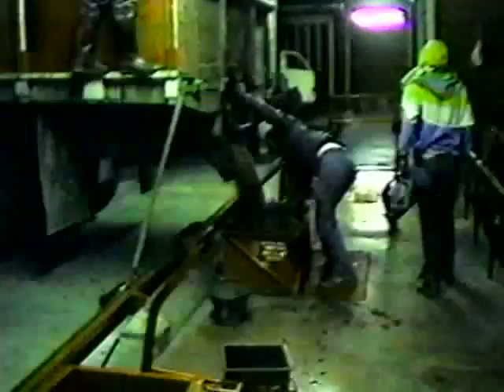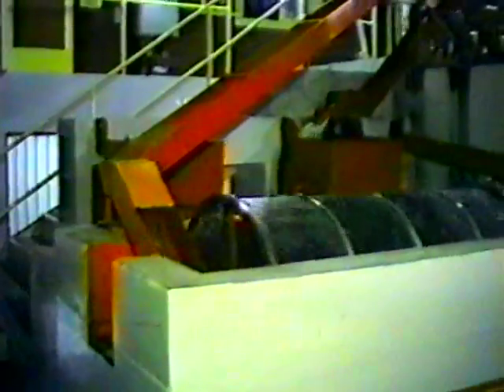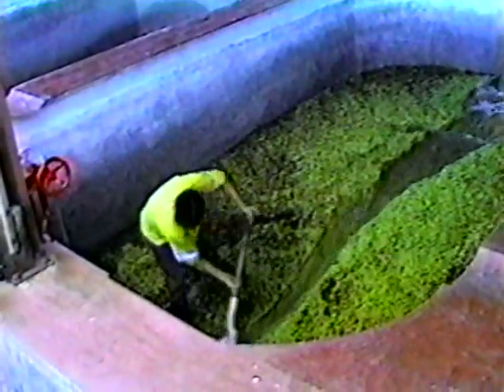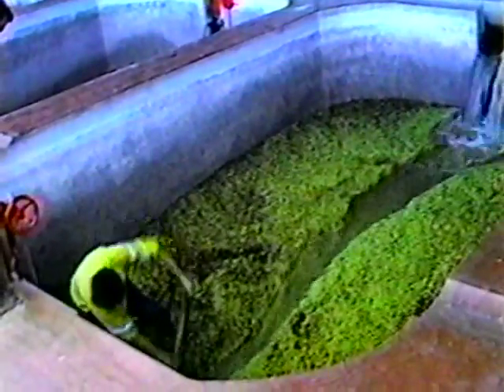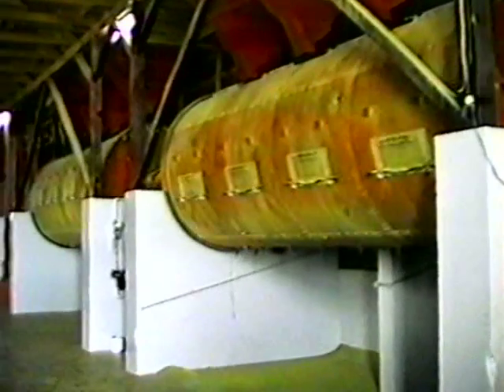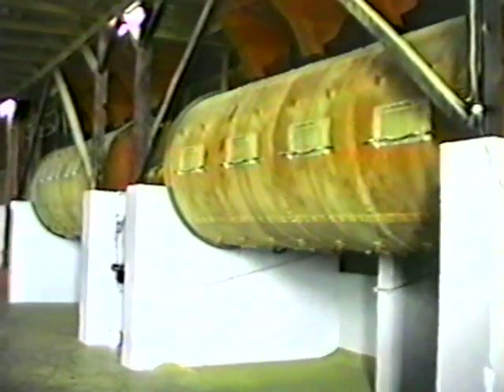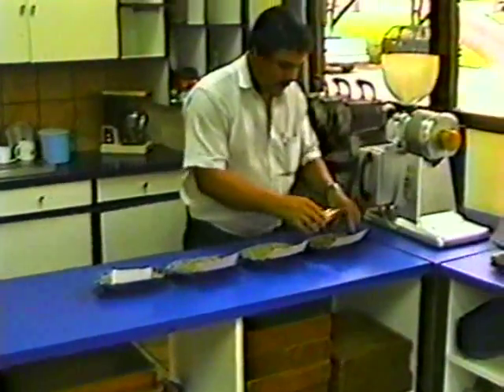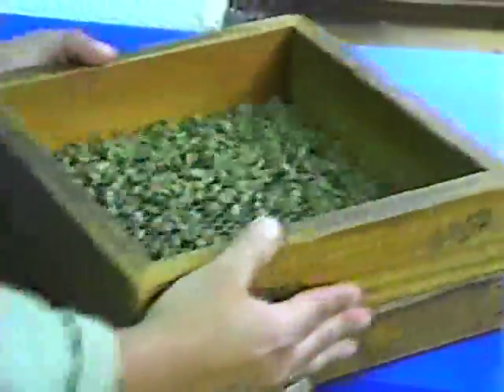La Minita part three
Part three of an early video produced by the Hacienda La Minita estate in Costa Rica. A comprehensive look at coffee growing and preparation.